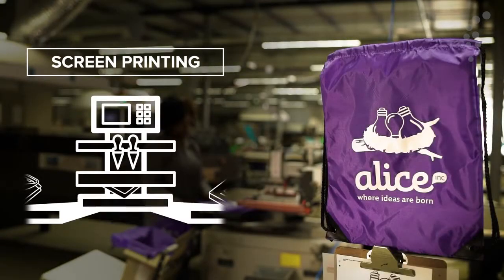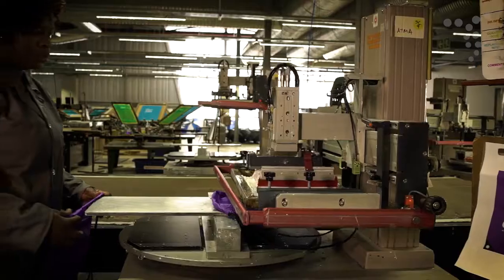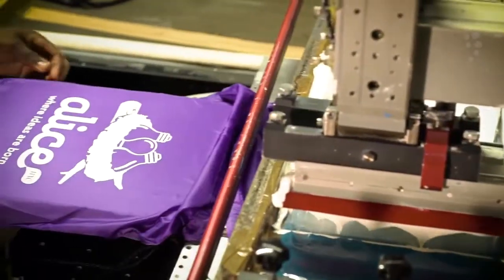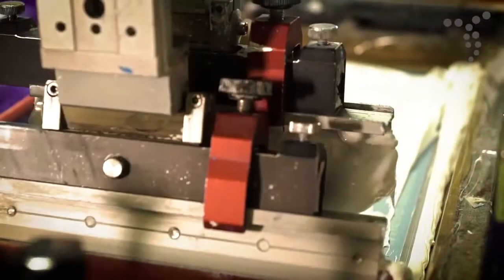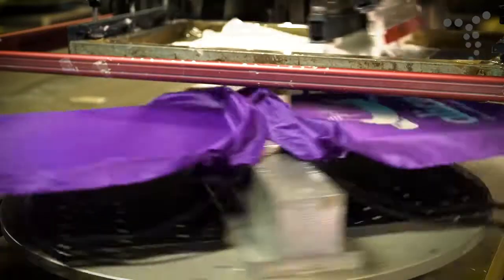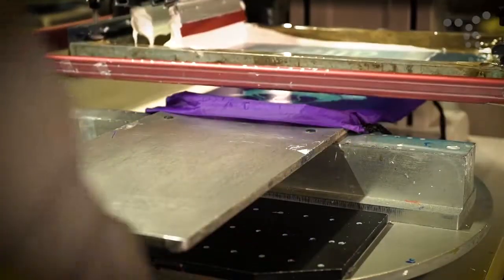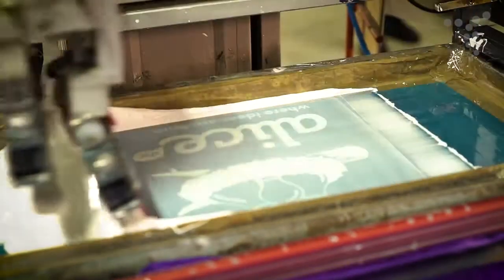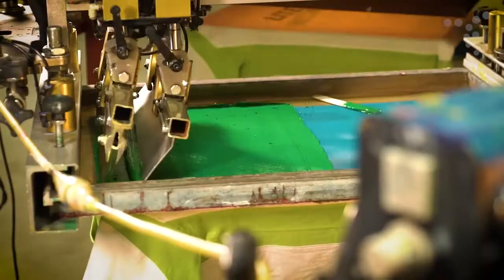How Screen Printing Works - Brand Innovation South Africa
We are the premier corporate gifts supplier in South Africa.
Offering the best to the best with great products and excellent branding to add value to your brand or company. We are your marketing solution.

What is screen printing?
It is the process whereby a logo is exposed onto mesh screen, with the blank areas coated with an impermeable substance. Ink is then placed onto the screen and a squeegee pushes the ink through the screen in the areas where the logo has been imposed. Colours are printed at a time so accurate registration is essential.

Why is screen printing a great branding solution?
-Cost-effective solution for larger quantities
-Provides excellent coverage and is especially good for large and bold logos
-Ideal for bags and t-shirts but can also be used for umbrellas, coolers and smaller items like notebooks and folders
-Allows single and multi-colour branding (up to 6 colours)

We use latest screen printing technology to supply your customised corporate gifts, corporate clothing and promotional products.